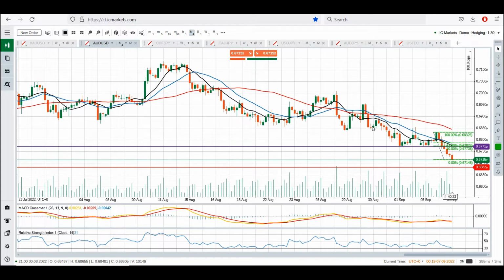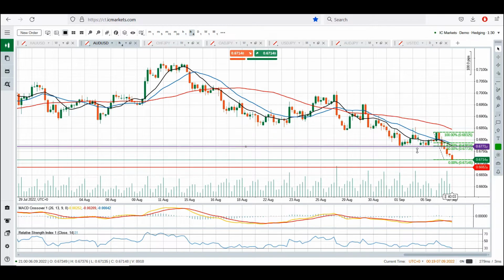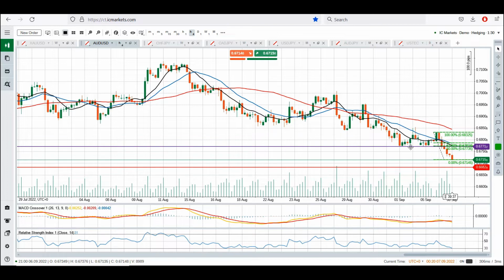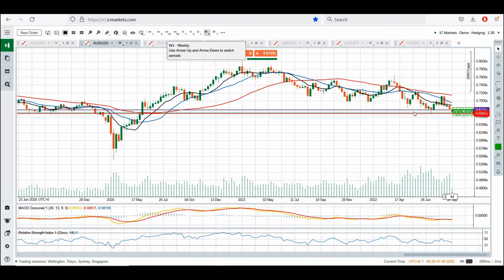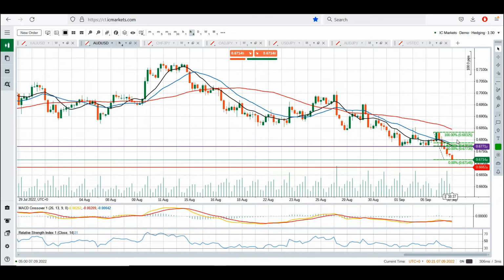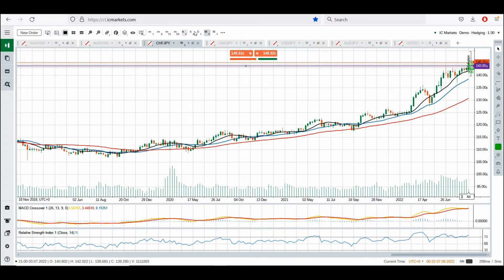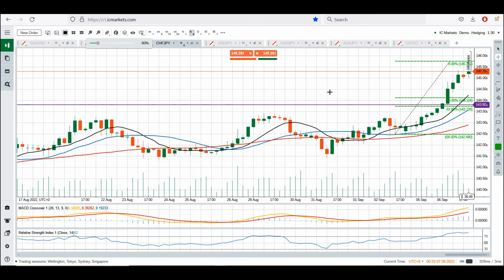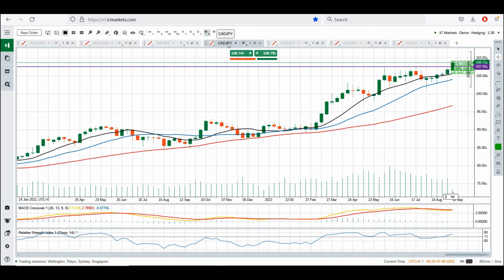Weekly Market Commentary 07th Sep 2022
Potential Trading Opportunities on the Mid Timeframes

In today's Technical Market Analysis, Tamar Mehr from Trade With Precision, takes a look at some of the strong moves on the FX markets. Tamar assesses the clustering of technical elements through different timeframes, and the technical ingredients she is watching, for potential entries on the mid timeframes.